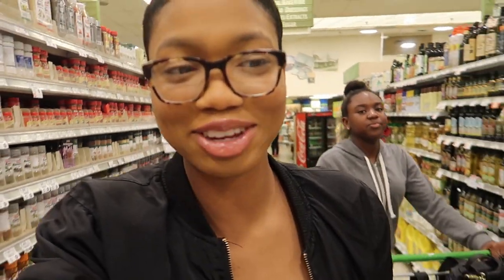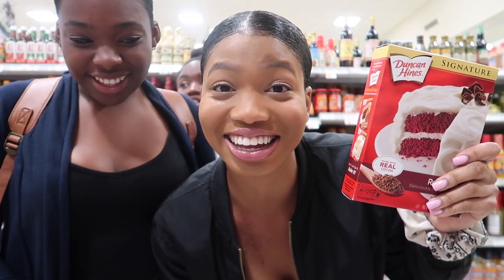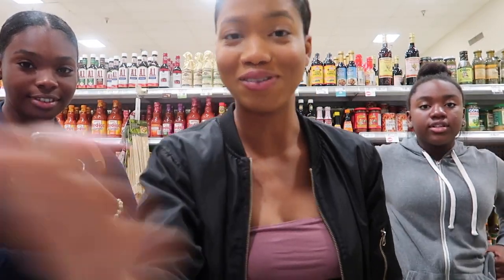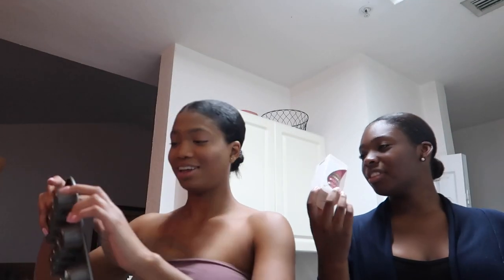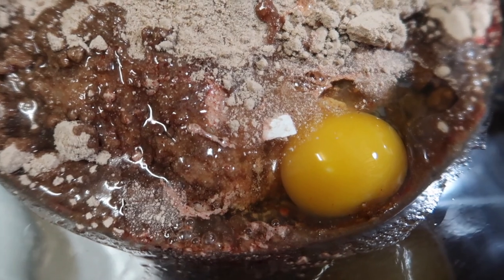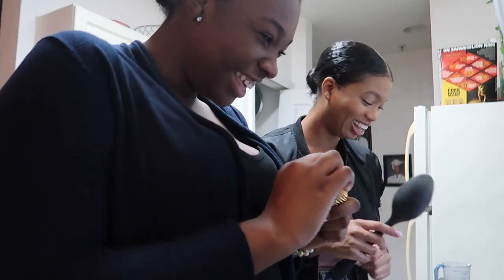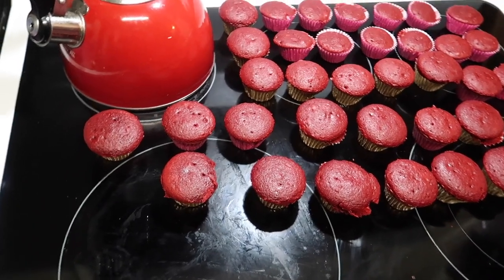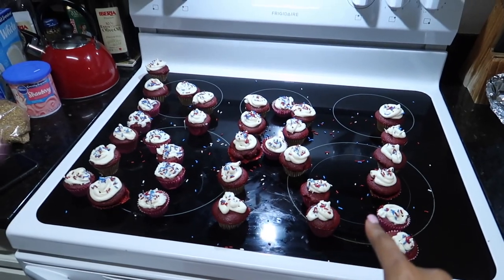I tried baking cupcakes for the first time | bake with me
I baked cupcakes. Come bake with me :) Enjoy this funny video, where my cousin and I venture to Publix to buy cupcake supplies. We then go back home and bake cupcakes that were not a fail and were good for a first time. Watch till the end to see how to bake cupcakes.

And ummm yeah we didn't bake the vanilla cupcakes. ha! Like this video for a part two!

BYE ILY!